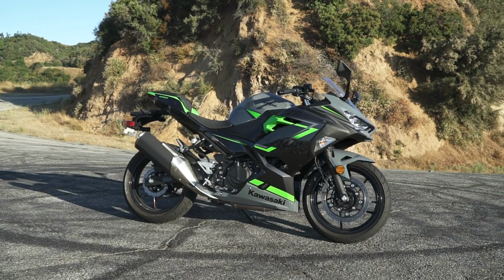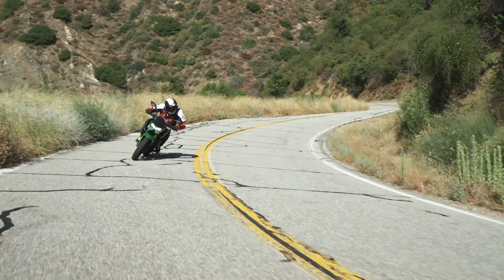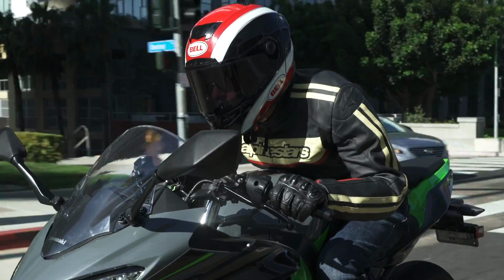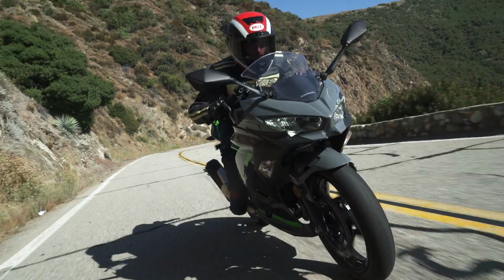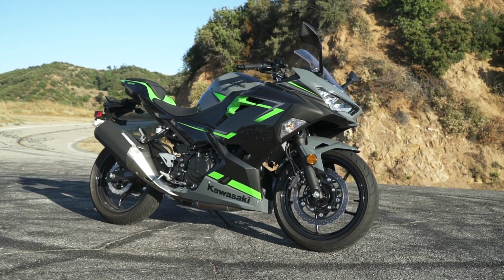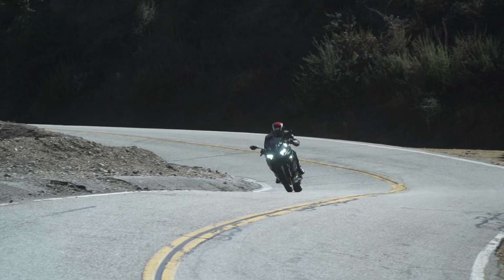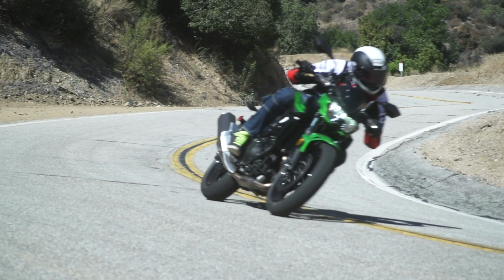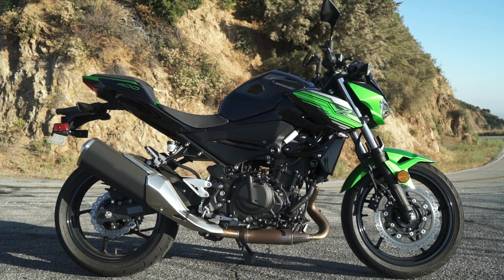2019 Kawasaki Ninja 400 Vs. Z400 | Standard Vs. Sportbike Comparison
Cycle World compares two affordable sport motorcycles from Kawasaki in this 2019 Ninja 400 ABS versus Z400 comparison review. With so much in common, will one be better than the other?

Kawasaki wants riders of any skill level to taste its sporting pedigree. And for new riders, or those who simply want something small, fun, and affordable, it offers this pair of sub-$5,300 sport motorcycles in the shape of the 2019 Ninja 400 and Z400 ABS. This green duo is designed for entry-level riders who want to have as much fun as possible while learning the ropes.

Both bikes are powered by Kawasaki's all-new liquid-cooled 399cc parallel-twin. Introduced for the 2018 model year, this compact engine delivers 43.6 hp at 9,940 rpm and 24.6 pound-feet at 8,270 revs. It puts power back to the chain final drive through a slick-shifting six-speed gearbox and manual cable-actuated clutch.

The duo offers a powerband that has the best of both worlds: soft off the bottom, making the engine well suited to a novice learning to find the balance between the clutch and throttle. Yet it has enough immediate torque to get you moving from a stop without having to wind out the engine like you did on the previous-generation 250/300 engine. Gentle clutch engagement further complements the experience making it easy to get rolling from a stop.

"The engine in these two bikes is a new rider's dream come true," says our youngest, smallest, and most price-conscious 21-year-old tester, Evan Allen. "I like how smooth the power comes on initially. It just makes these bikes easy to ride."

Hard on the throttle both bikes deliver an exhilarating experience, that is, for entry-level bikes. Kawasaki motorcycles are known for punchy engine demeanor and menacing tone, so it’s nice to see the 400 duo incorporates this DNA. A hint of engine vibration is present above 7,000 rpm but we wouldn’t deem it excessive.

“The engine does vibrate a little bit at higher rpm,” Allen says. “But it sounds so good. I like the whine of the engine and the sound the bike makes as you upshift through the gearbox. It’s a fun bike to ride, regardless if you’re new to riding or have a couple years of seat time.”

While the powertrain on the green bikes feel identical, the chassis and the way the rider interacts with the machine is more diverse. Specifically, the Z400 benefits from a more traditional one-piece handlebar versus the Ninja 400’s above the top clamp clip-on-style bars.

The Z400 isn't necessarily more sporty feeling, but it does have a more natural bend, that's as well suited to city riding as it is hunting apexes around curves. One gripe: The Z400's side shrouds can dig into the inside of tall rider's knees. On the other hand the Ninja's hand controls aren't as agreeable, feeling almost tricycle-like, especially when compared to other fairing-equipped sportbikes.

“This is one of the major differences between the bikes. The Ninja 400’s clip-ons make for a more forward-biased riding position. It left me a little sore on surface streets,” tells the kid. “But it returns the favor in the twisties. The Z400 on the other hand was comfortable everywhere.”

Although we favored the Z400’s handlebar, there’s no doubt the Ninja 400 is the superior machine when logging highway miles. The addition of the fairing and windscreen do an admirable job of shielding the rider from wind and road debris.

"On the freeway the Ninja certainly blocks more wind," Allen confirms. "But the Z400 is still more comfortable overall. For a naked bike, it is a pretty smooth ride. It didn't create excessive turbulent air that was disrupting."

A negative-lit (white numbers on black face) display keeps tabs on each machine’s vitals. Kawasaki opted to use separate faces on its Ninja and Z bikes. Both readouts relay the same information, including handy gear position indicators, fuel level, and mileage functions. But overall, we prefer the appearance of the Ninja’s more conventional-looking setup, with its large round face analog-style tachometer versus the Z’s all-digital readout with the tachometer integrated at the top of the face.

Fuel-mileage-wise, the Ninja 400 recorded a 45.9 mpg average while the Z400 registered slightly less at 45.4 mpg—a possible nod to the more slippery aero of the Ninja. This equates roughly to a 166-mile range based on the 3.7-gallon capacity of the fuel tank.

On the scale, the Z weighs 7 pounds less than the 371-pound Ninja, mostly due to fewer body panels. You’ll be hard pressed to feel the difference though, at any speed.